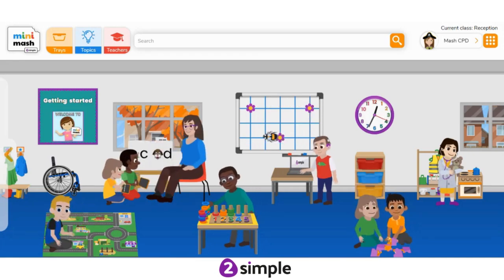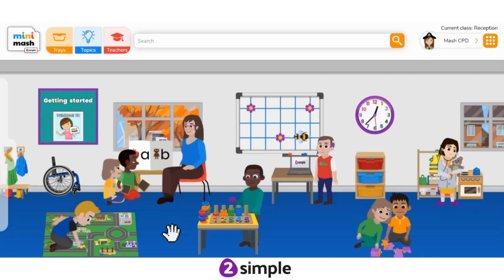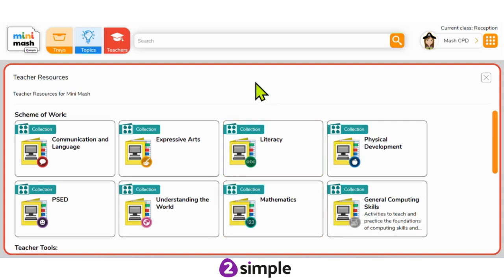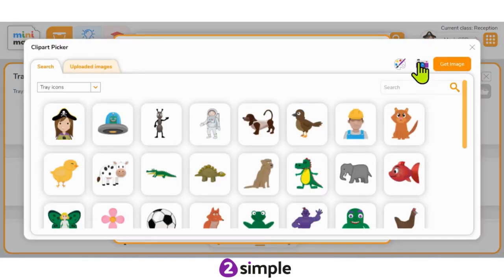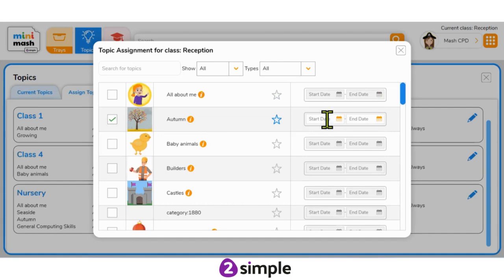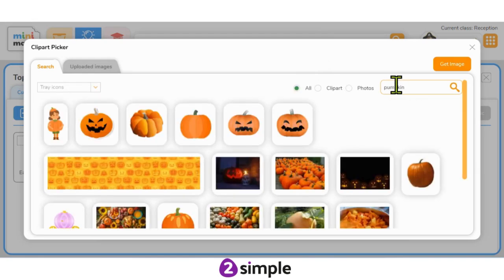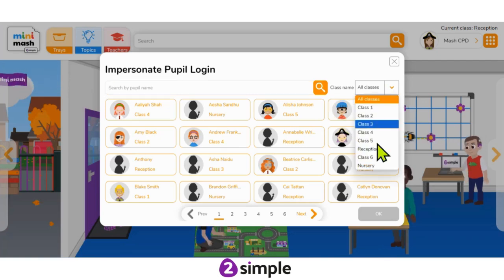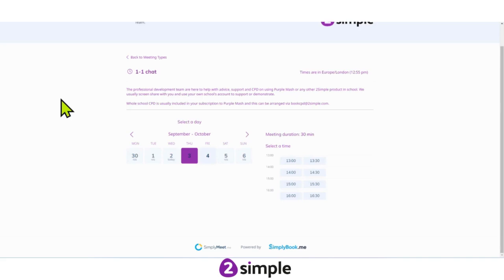Explore the new Mini Mash | 2Simple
Explore the latest version of Mini Mash, the engaging digital learning environment for early years, now available through Purple Mash subscriptions. In this comprehensive walkthrough, you'll learn how to access the new Mini Mash, navigate its updated features, and personalize settings for your class. From interactive activities aligned with curriculum goals to personalized trays for students, we cover everything to make digital learning seamless and fun. Discover tips on integrating seasonal topics like Autumn or Halloween, streamlining engagement, and utilizing teacher tools to create custom resources. Watch now to unlock the full potential of Mini Mash!